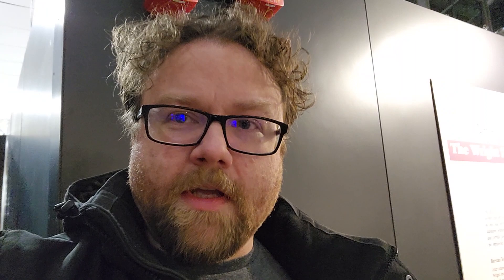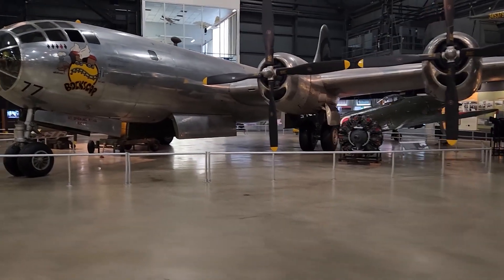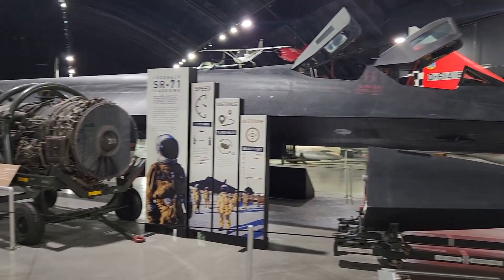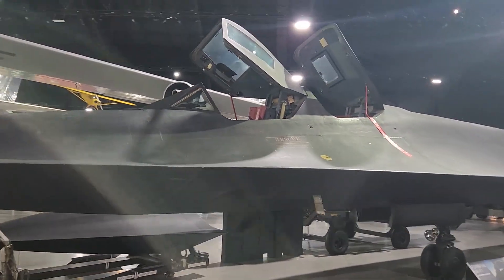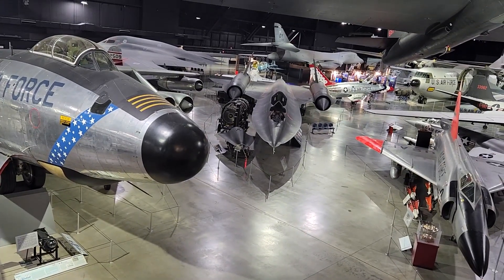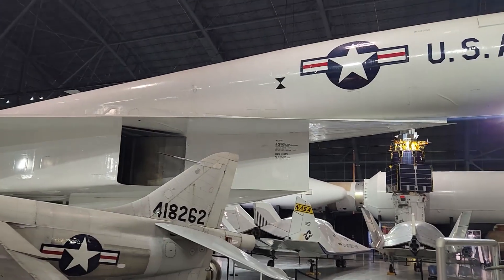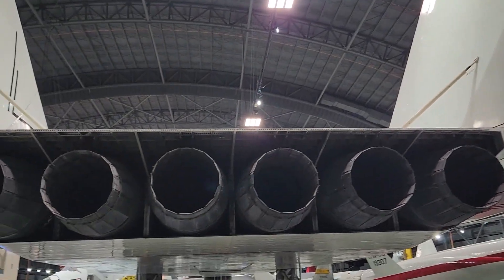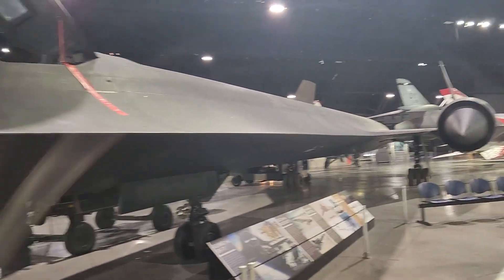Today's Cool Stuff - SR-71 Special Series (Part 3/3): Field Trip to the National Museum of the USAF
Today on @CoolStuffWithKyle - We go on a field trip to the National Museum of the U.S. Air Force at Wright-Patterson Air Force Base near Dayton, Ohio. The highlight of this video is the SR-71, but we also feature the 1909 Wright Military Flyer, Memphis Belle, Bockscar (B-29), B-52, B-2 Stealth Bomber, XB-70 Valkyrie, the Lockheed YF-12A, and SAM 26000 (a former Air Force 1 plane that carried many U.S. Presidents).  This is part 3 of a 3 part series on the Lockheed SR-71 Blackbird.